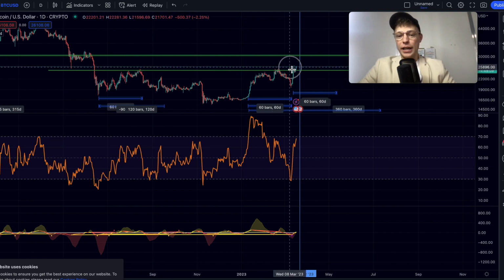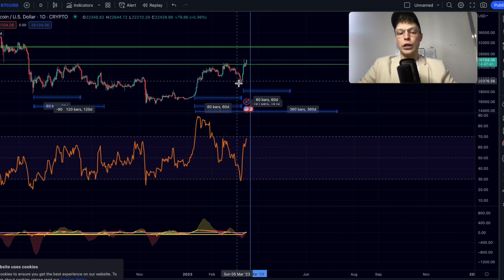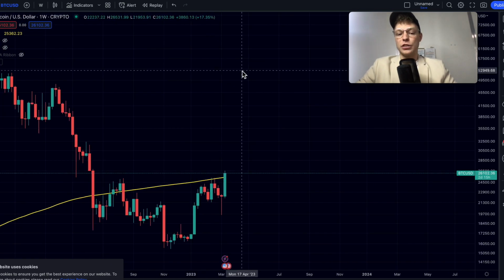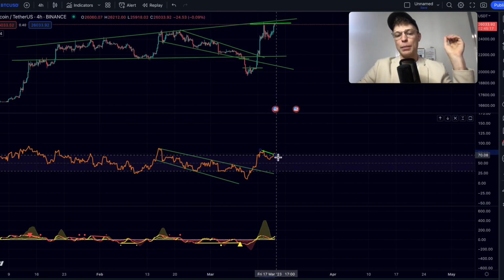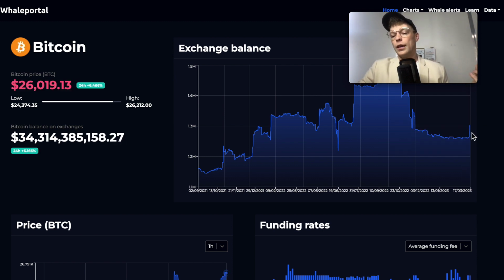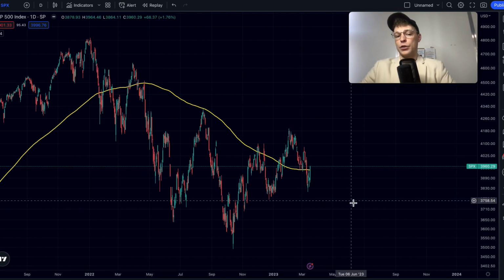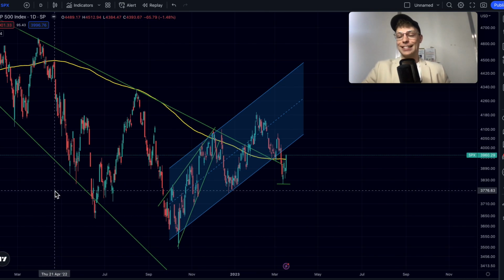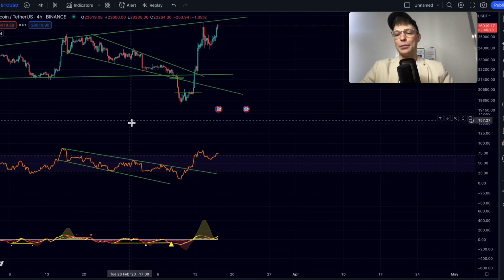BITCOIN IS BREAKING OUT !!!!! 30K NEXT !!!!!!!! (What to watch)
00:00 intro
00:20 LIKE AND SUBSCRIBE
00:30 Bitcoin Analysis